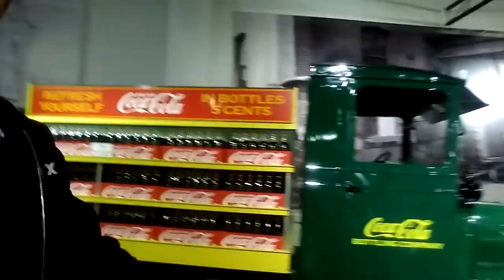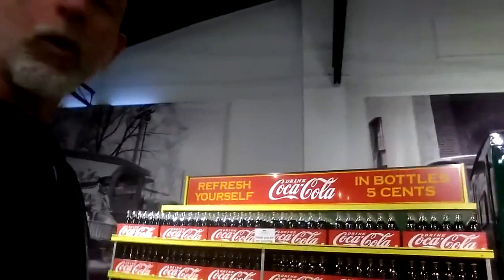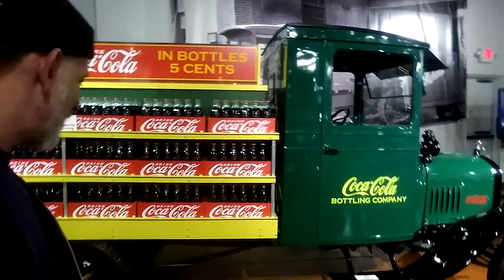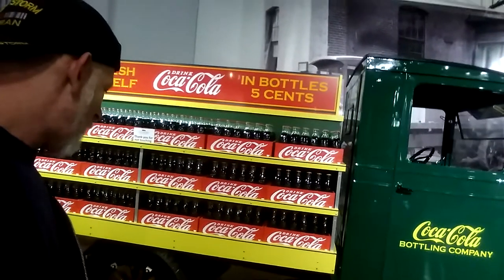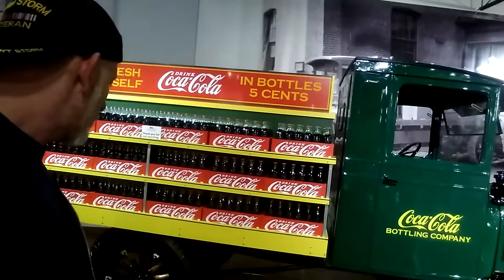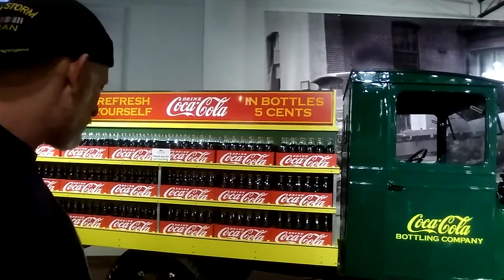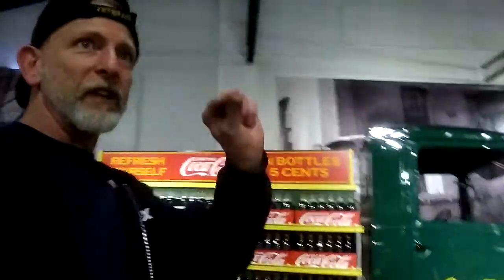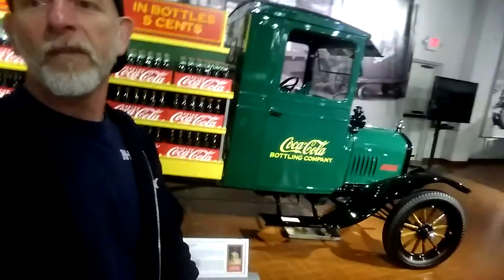1927 Ford Coca-cola Truck, Gilmore's Car Museum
1927 Ford Coca-cola Truck, Gilmore's Car Museum